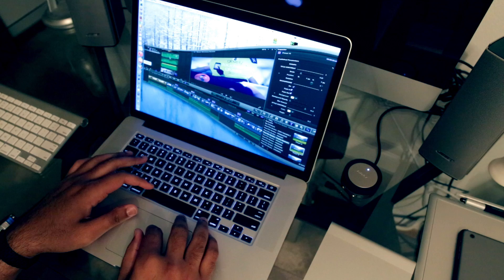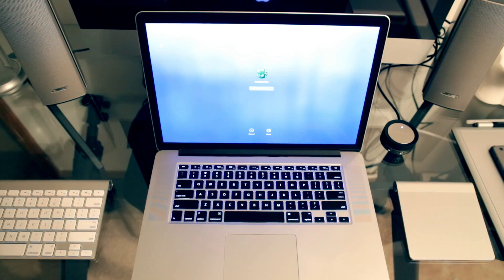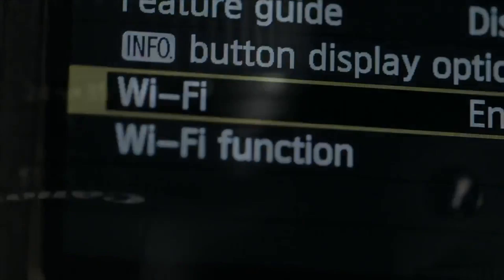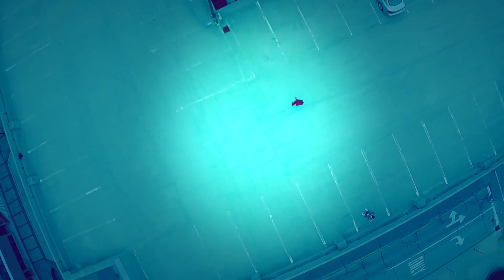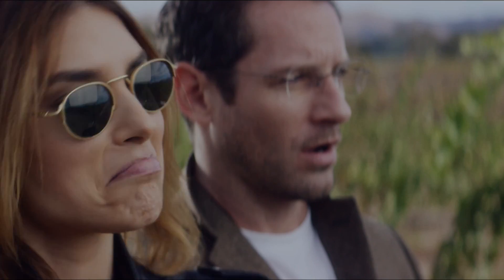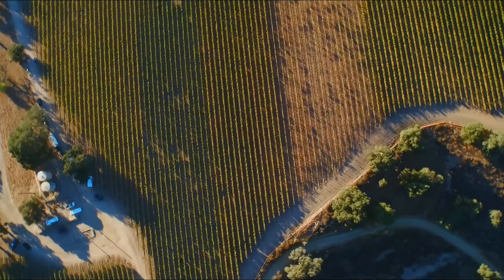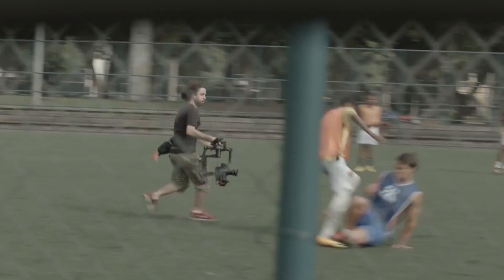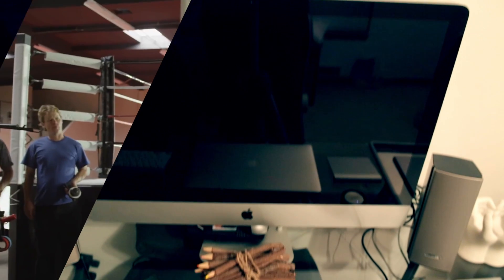How I Create Content On YouTube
How I YouTube (BTS of FreshBiz Films)

In this video I go over some of the tech that I use to bring you the content on FreshBiz Films from the Computer to the cameras, enjoy.